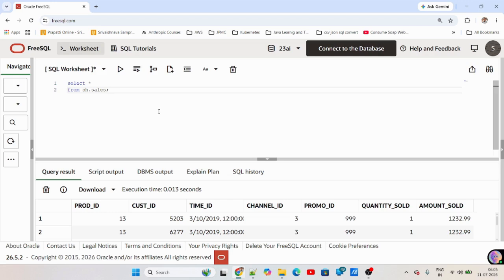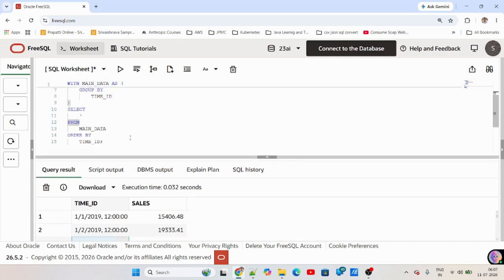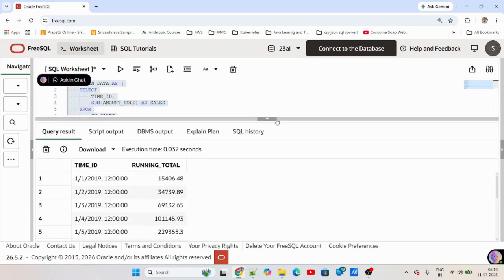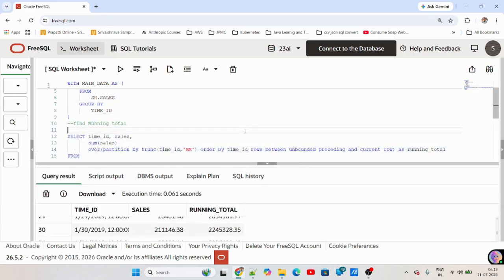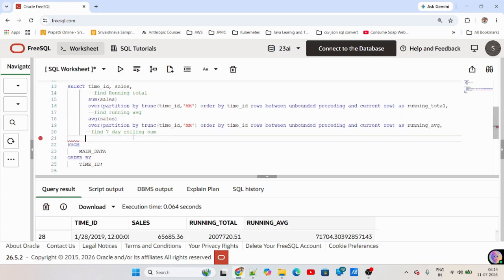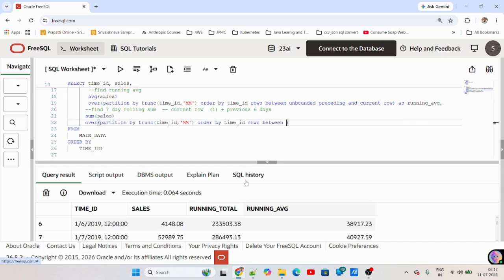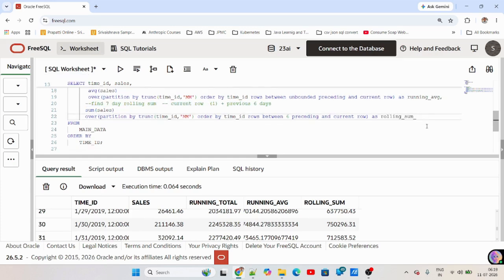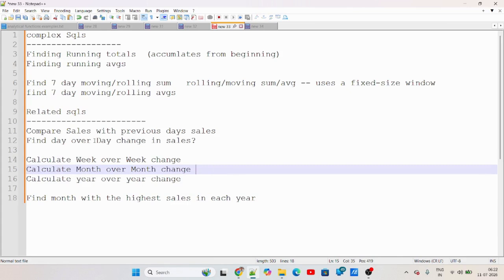Can You Solve These SQL Interview Questions? Running Totals & Rolling Windows & 7-Day Rolling Sum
Want to master one of the most frequently asked **SQL interview topics**?

In this video, you'll learn how to solve real-world SQL analytical problems using **Window (Analytical) Functions**, including **Running Totals**, **Running Averages**, and **7-Day Rolling Calculations**.

These concepts are widely used in **Finance, Banking, Retail, E-commerce, Business Intelligence, Data Engineering, and Reporting Applications**.

### 🚀 Topics Covered

✅ Find **Running Totals (Cumulative Sum)**

✅ Calculate **Running Average**

✅ Find **7-Day Moving (Rolling) Sum**

✅ Calculate **7-Day Moving (Rolling) Average**

✅ Understand **Running Window vs Fixed-Size Window**

✅ Learn **ROWS BETWEEN** in Window Functions

✅ Difference between **Running Total** and **Rolling Sum**

✅ Real-world SQL Interview Questions

### 💡 You'll Learn

* SUM() OVER()
* AVG() OVER()
* ORDER BY in Analytical Functions
* ROWS BETWEEN clause
* UNBOUNDED PRECEDING
* CURRENT ROW
* PRECEDING Window Frames
* Running Calculations
* Moving Window Calculations
* Time-Series Analysis

### 🧑‍💻 Perfect For

✔ PostgreSQL Developers

✔ MySQL Developers

✔ Data Analysts

✔ Data Engineers

✔ BI Developers

✔ Backend Developers

By the end of this video, you'll clearly understand the difference between **Running Totals** and **Rolling Windows**, know when to use each approach, and be able to solve similar SQL interview questions with confidence.